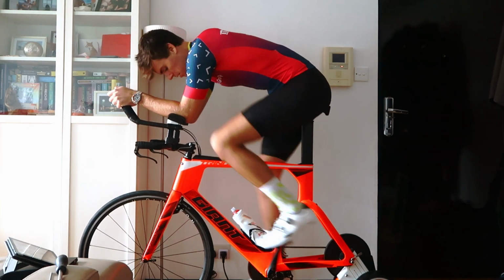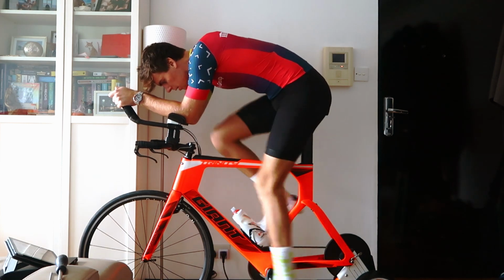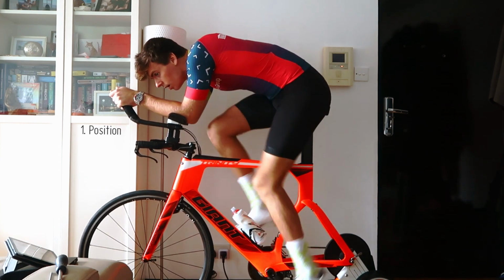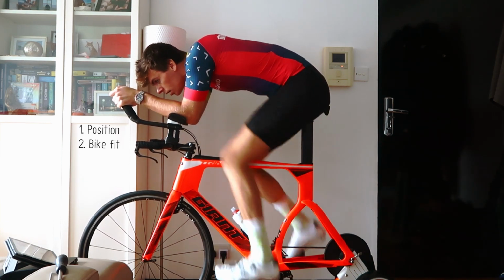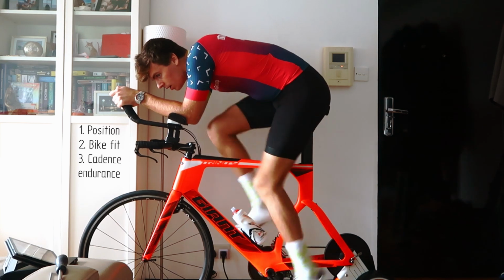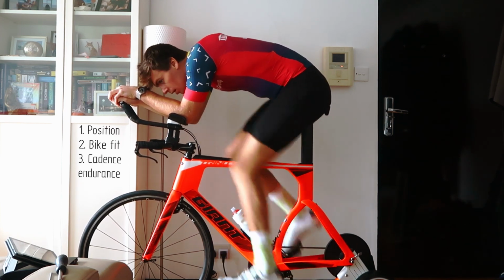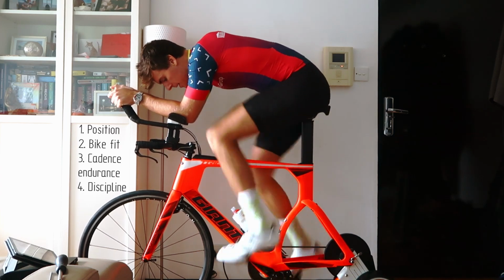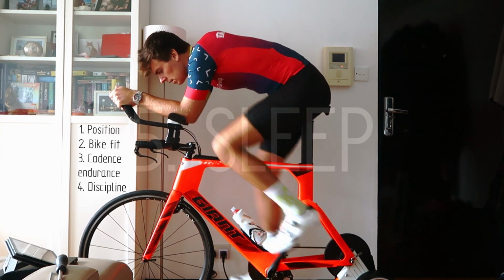Surviving the Turbo Trainer - 5 tips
Who else finds it dull AF?